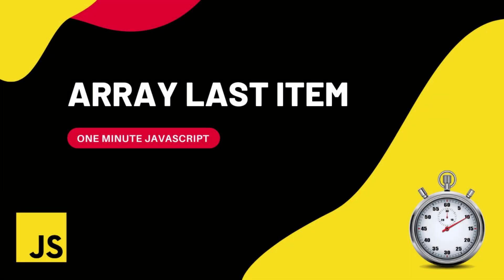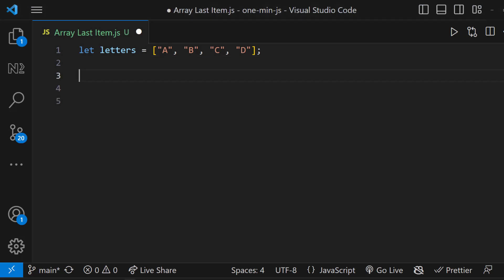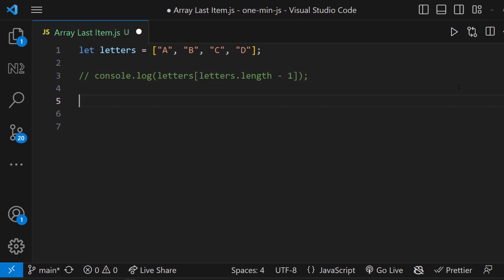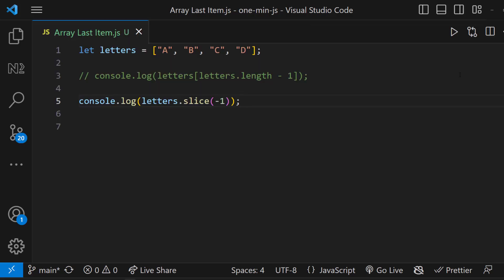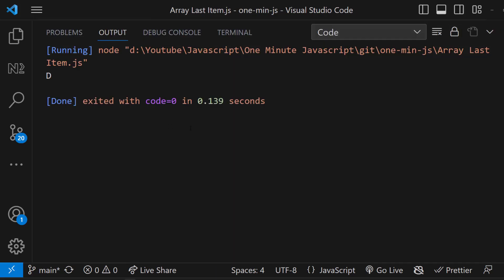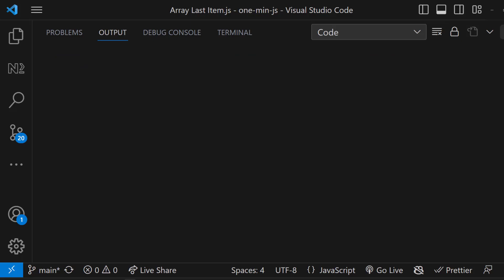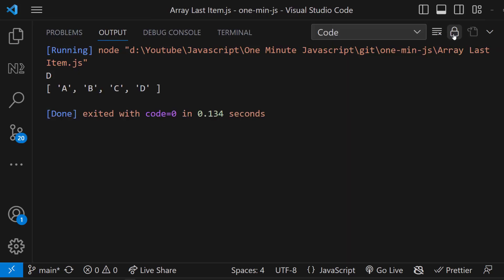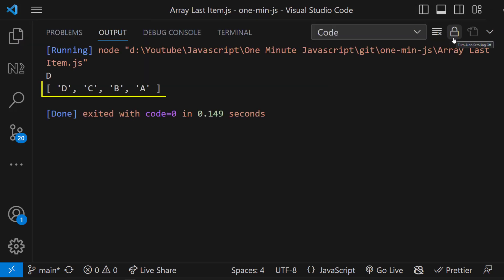Array Last Item | How to get last item | Javascript | One Minute Javascript | 1 Min JS | Quick JS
Array Last Item | How to get the last item in an array | Javascript | One Minute Javascript | 1 Min JS | Quick JS

In this video, you'll learn how to find the last item in an array in JavaScript, an essential concept for coding interviews and practical JavaScript programming. We'll explore different methods to access the last element in a JavaScript array, including modern approaches and traditional techniques. Whether you're a beginner or an experienced developer, this video will help you master handling arrays in JavaScript efficiently.

Topics Covered:

How to find the last item in an array in JavaScript
Accessing the last element in a JavaScript array
Exploring JavaScript array methods like .length and .pop()
Bonus: Tips for finding the first and last element in arrays
Best practices for working with JavaScript arrays
If you're preparing for JavaScript interviews or looking to improve your coding skills, this tutorial is for you!

If you like to learn javascript from scratch, you can follow this playlist.

If you want to learn javascript in depth, you can follow this playlist.